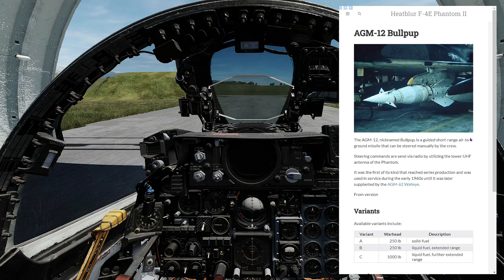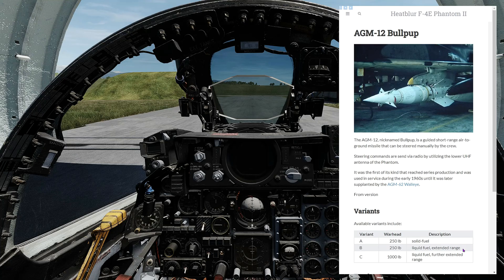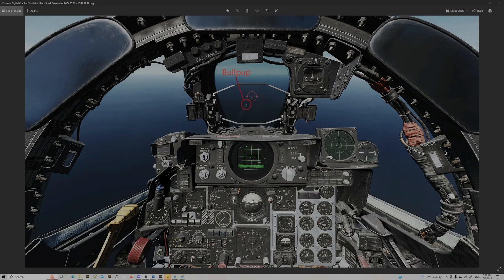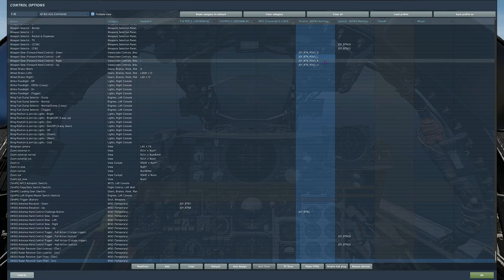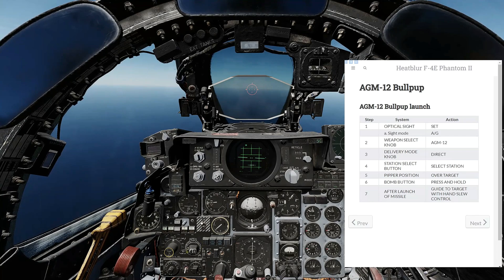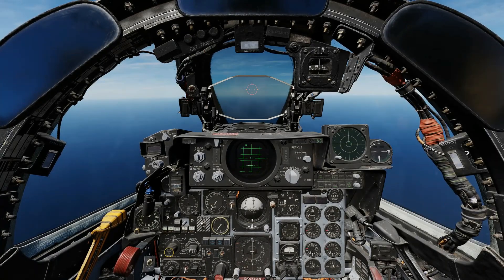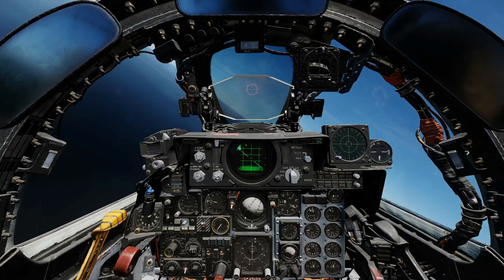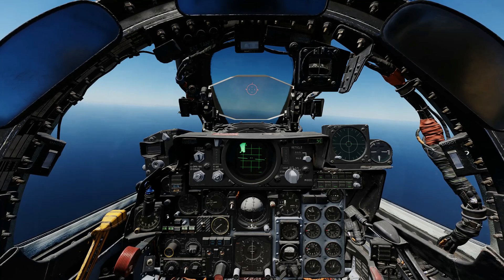F-4E Phantom: AGM-12 Bullpup MCLOS Missile Guide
Today Poosh takes a loo at the AGM-12 Bullpup missile in the F-4E Phantom II.